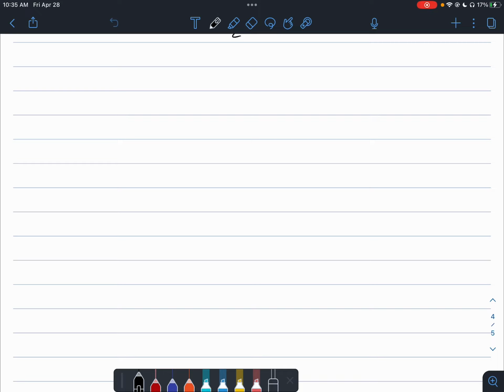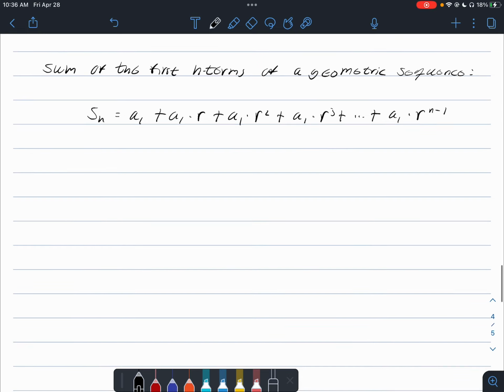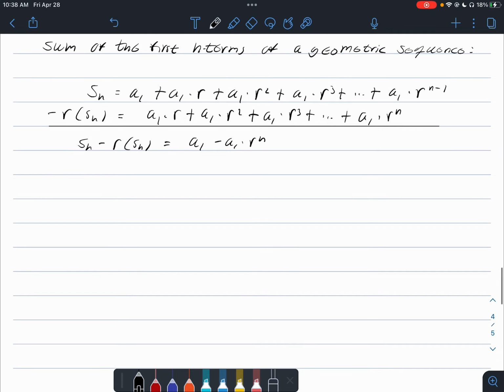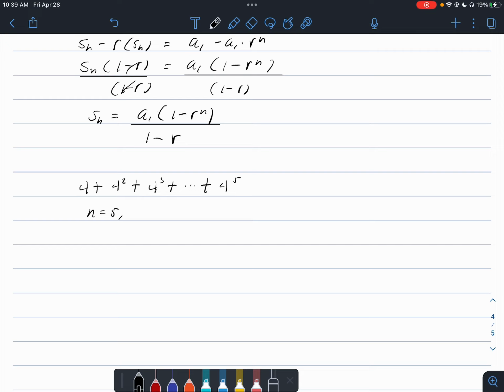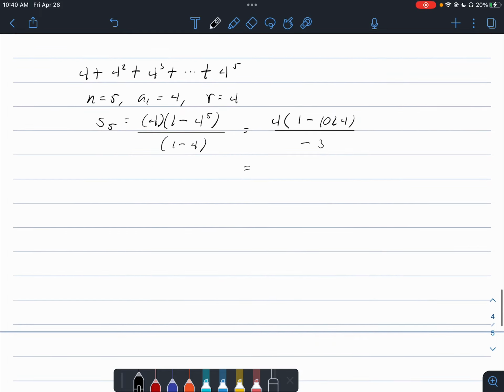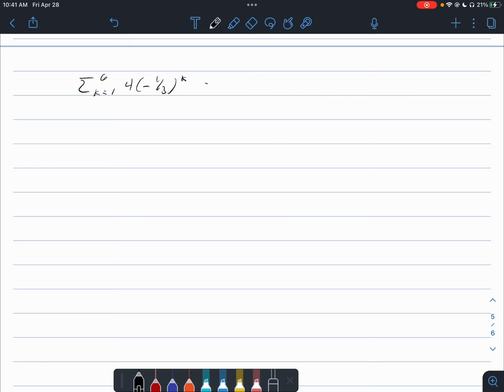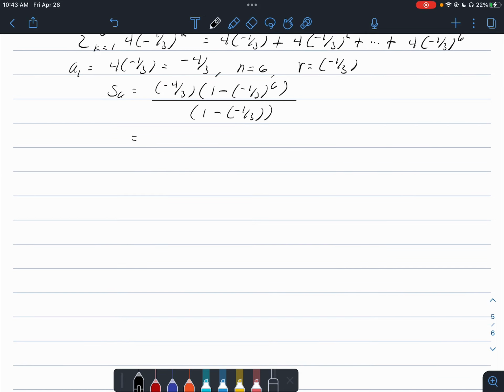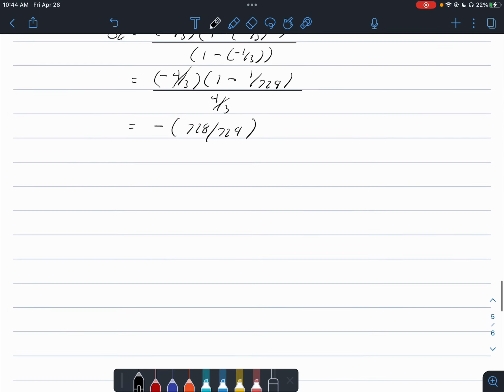Summing Geometric Sequences